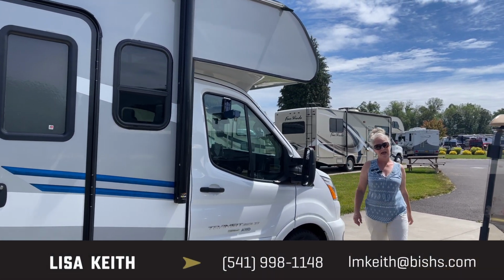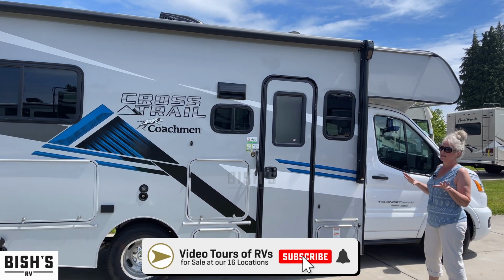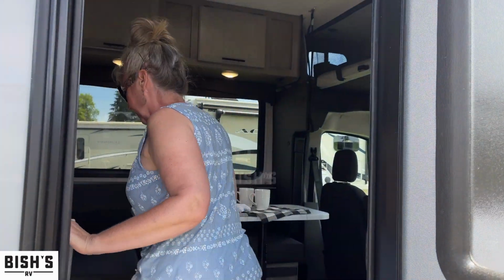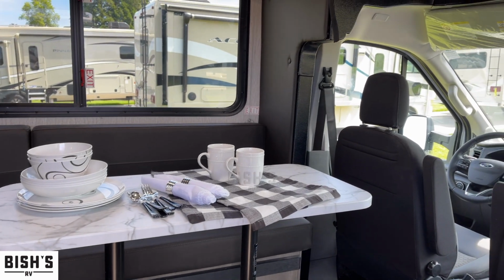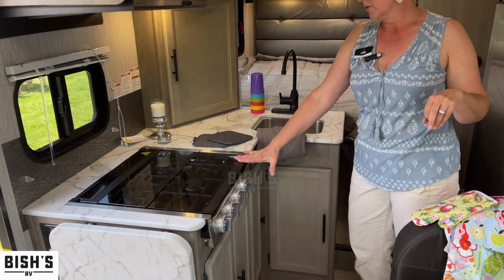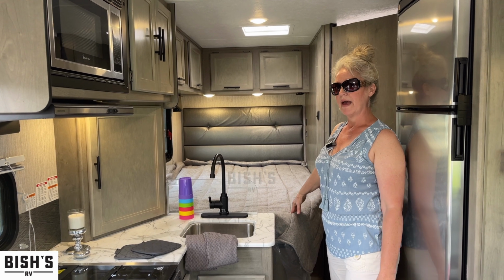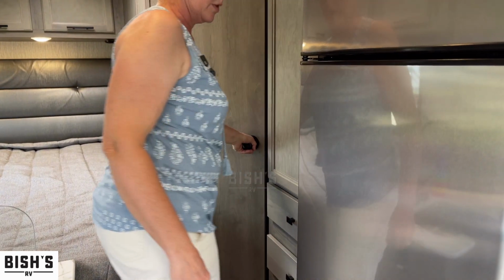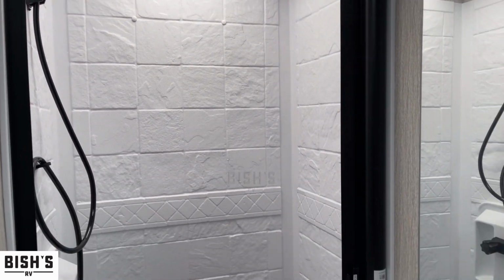2022 Coachmen Cross Trail XL 20 CB Class C Motorhome • Bishs.com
Get ready for an adventure in a 2022 Coachmen Cross Trail XL 20CB. This Cross Trail XL Class C peacefully sleeps 6. 1 sofa bed(s) and 1 queen bed helps your family enjoy nighttime dream adventures too. There's room for everyone and everything. Conveniently located in this Cross Trail XL Class C are a Center kitchen with Pedestal Table, Front living area and Rear bathroom. With all the comforts of home, this Cross Trail XL 20CB Class C intensifies your RV camping experience and features a stove with 3 oven burners, Mid-Size refrigerator, 1 TVs, and more!